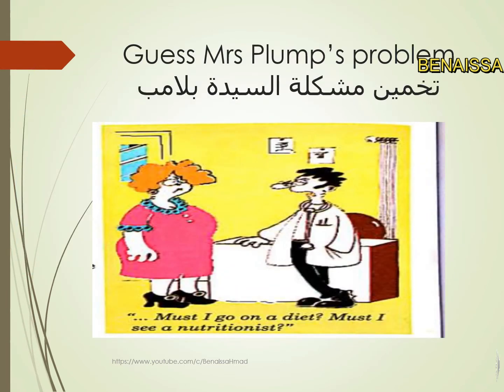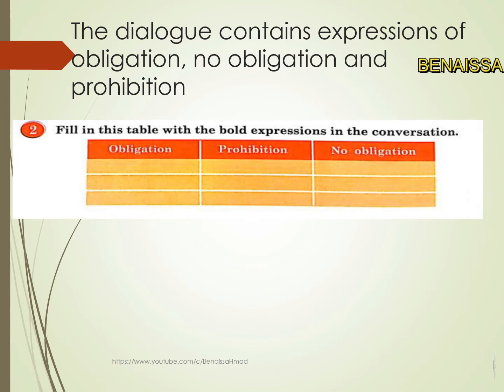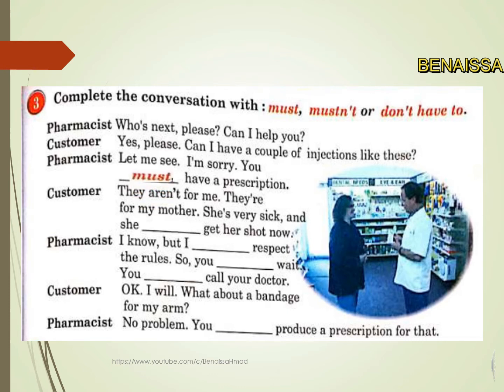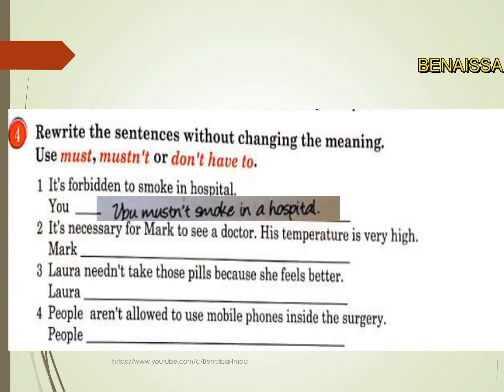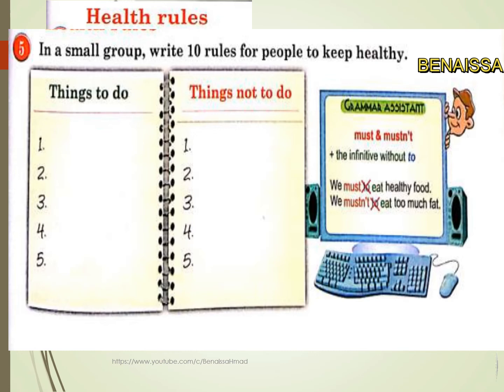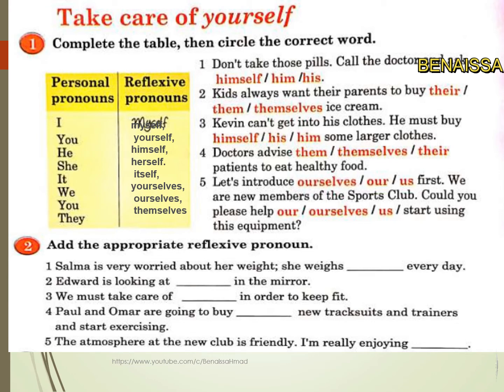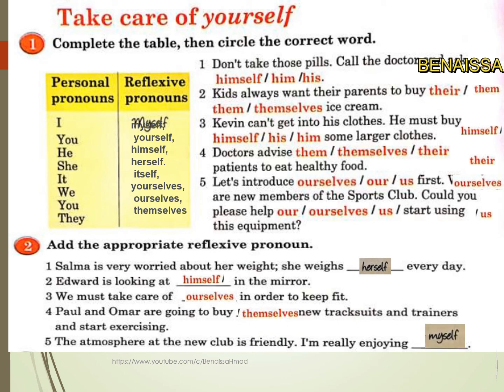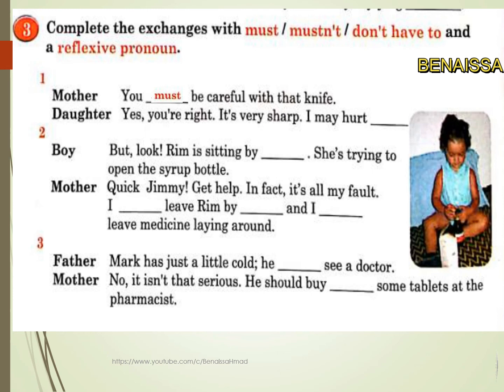جذع مشترك How we keep healthy lesson Grammar Must mustn't Reflexive pronouns myself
جذع مشترك
Unit 6 How we keep healthy
lesson Grammar Must mustn't Reflexive pronouns myself